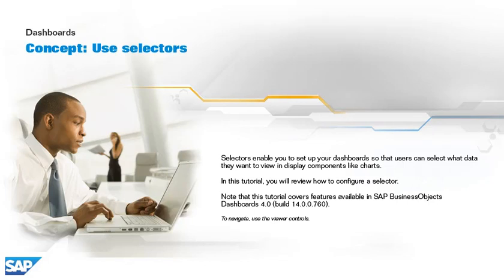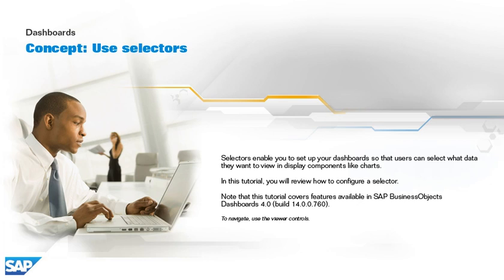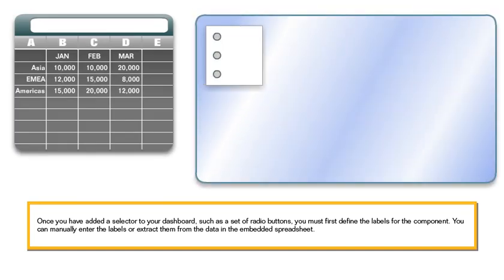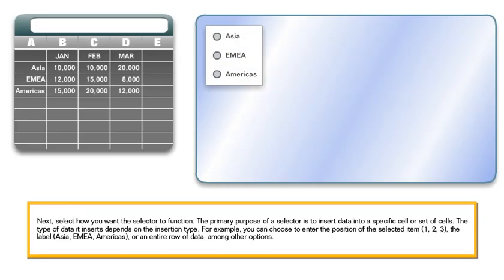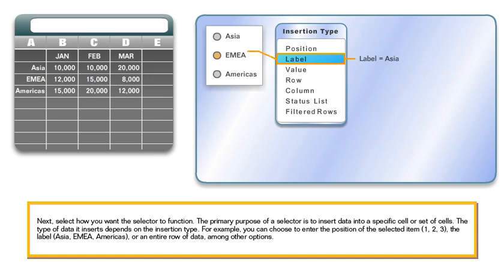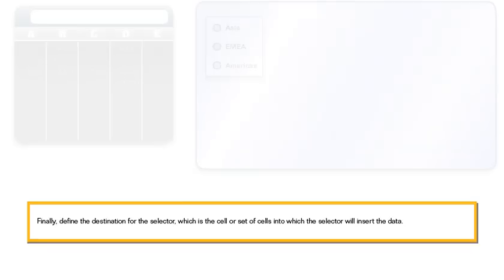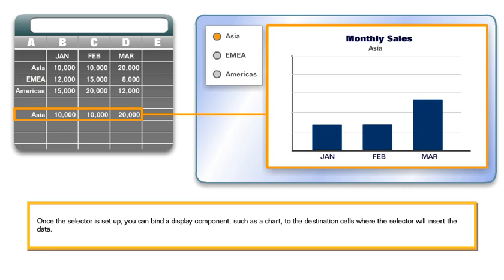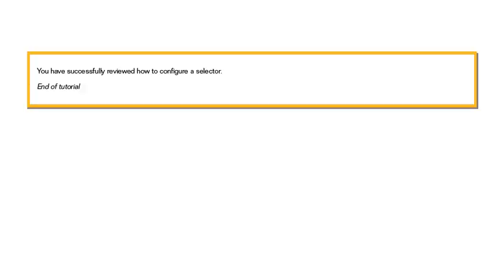Concept - Use selectors: Dashboards 4.0